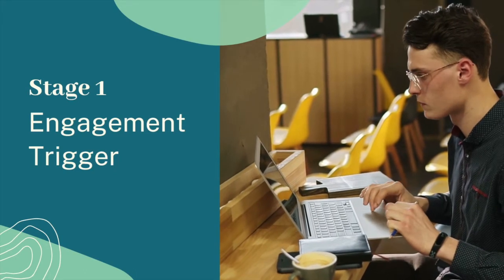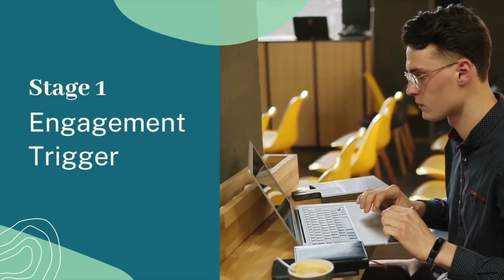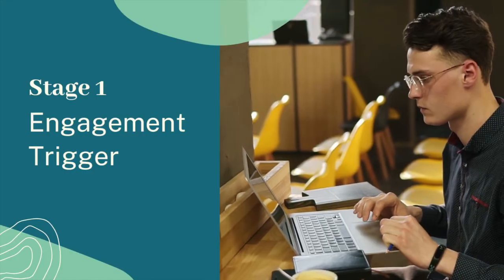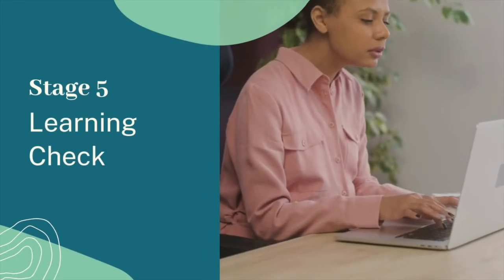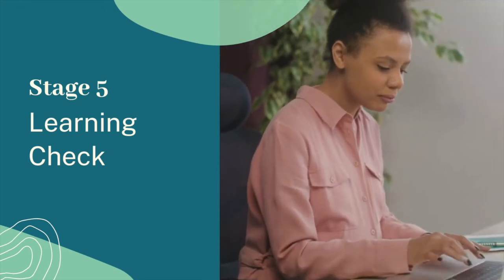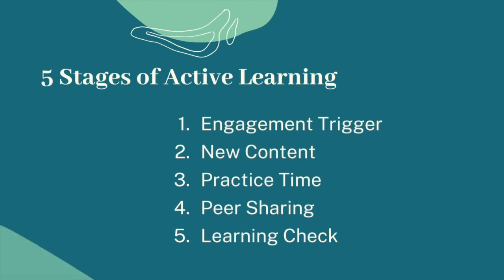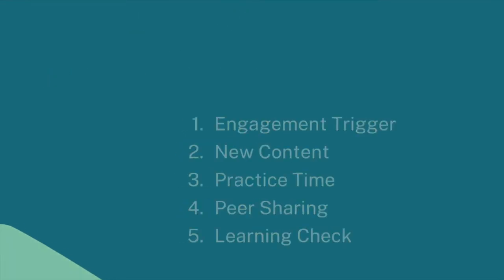5 Stages of Active Learning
Want to make sure the next time you share new information it is heard and remembered? Harness the power of active learning to engage your audience every time.

Video stock footage credit to Vidfy through Videvo.